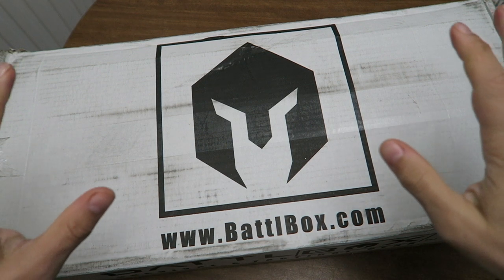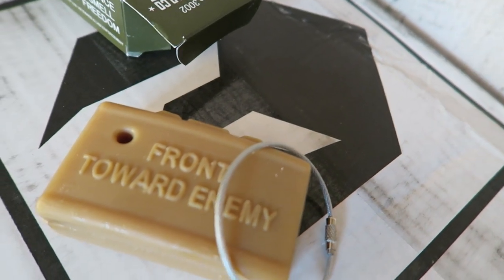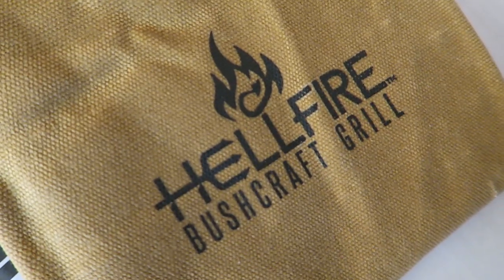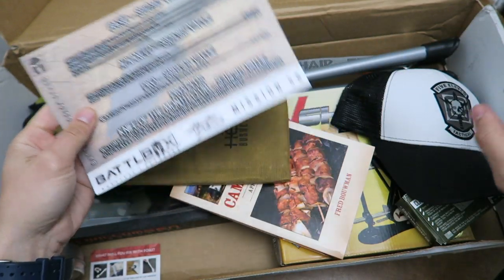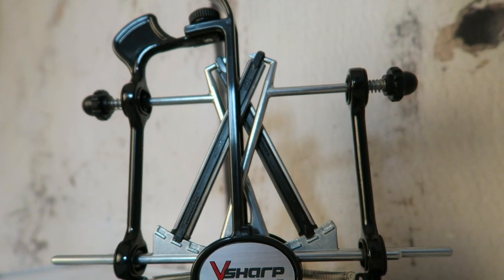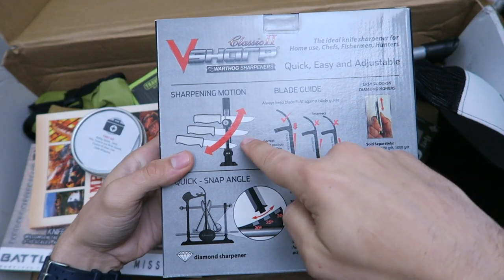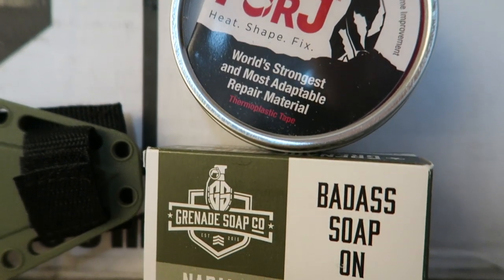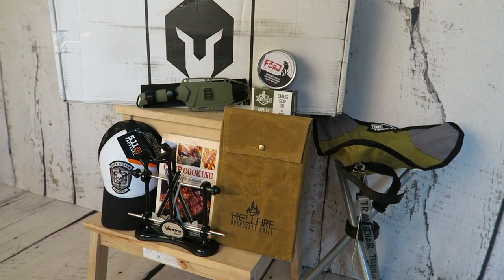Nearly Perfect BattlBox | Survival, 5.11, Camping, Tactical Gear [UNBOXING]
If you want it, buy it (I'm not paid by them)